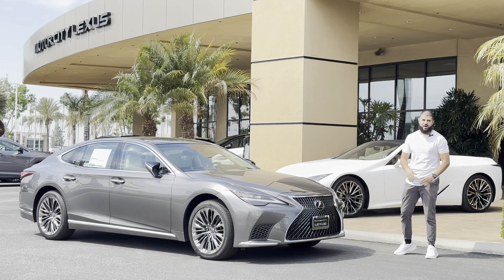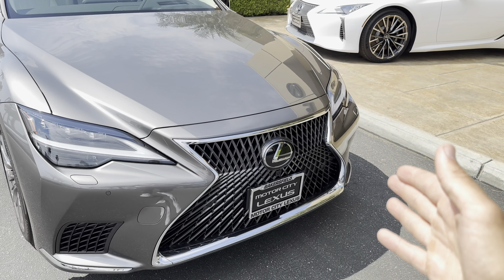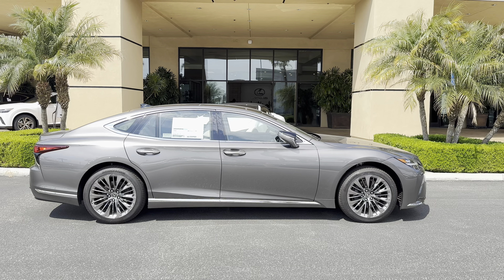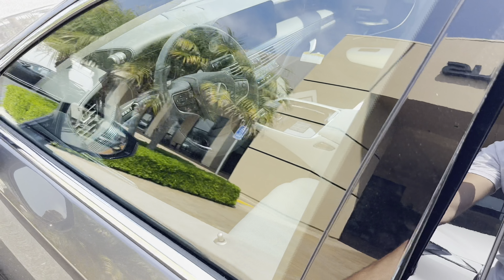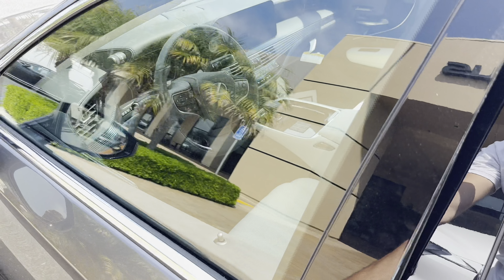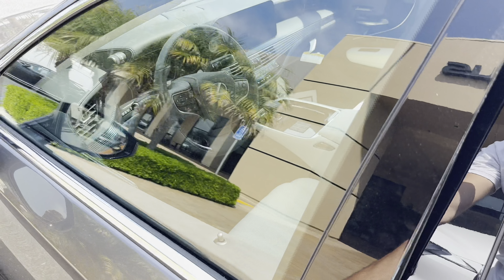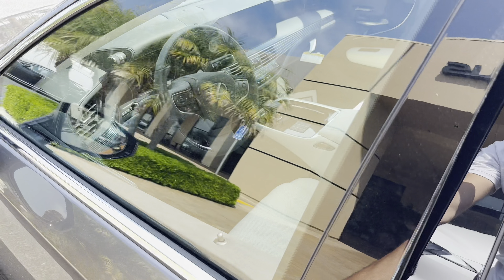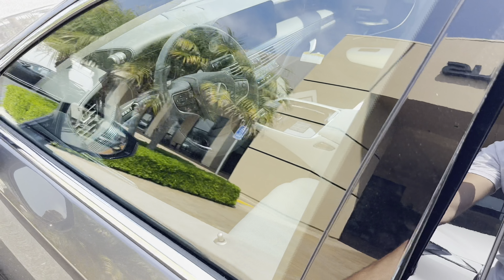Lexus LS500 is a High End Executives Vehicle is The Best Sedan Lexus Has to Offer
Check out Motorcity Lexus of Bakersfield here